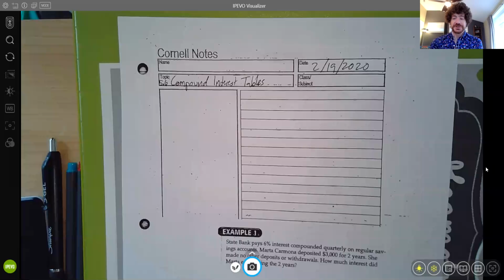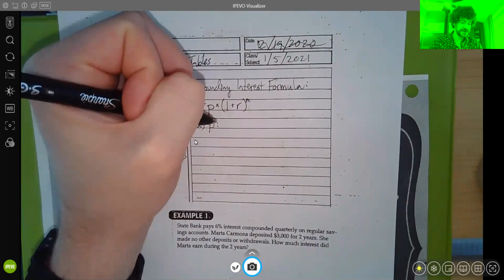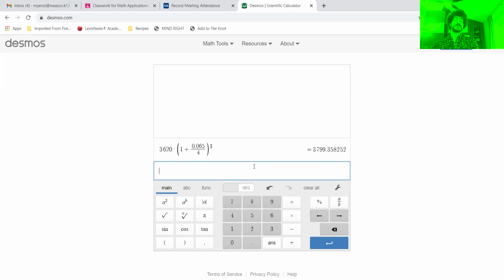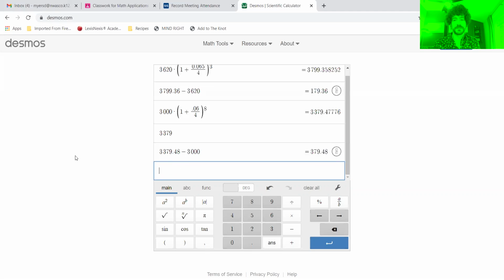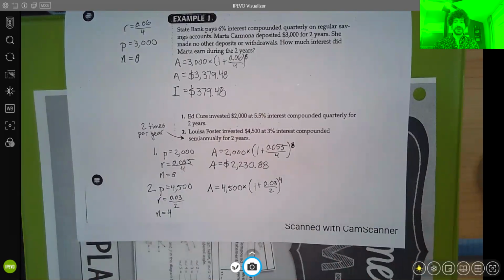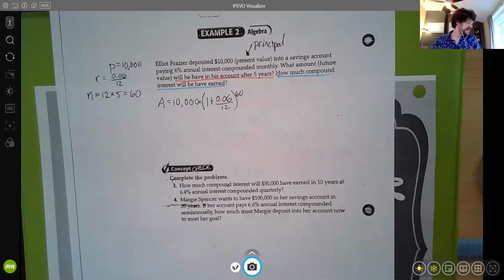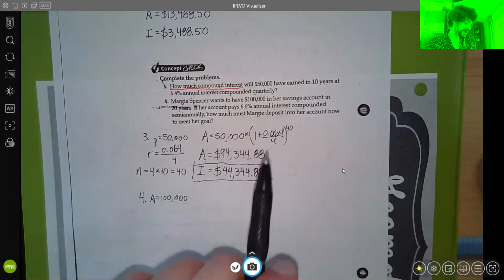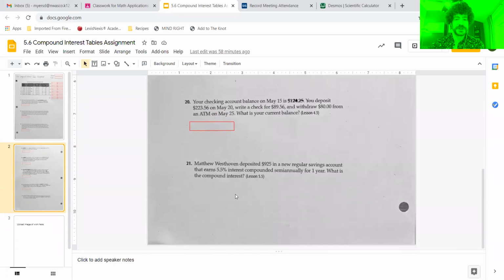Lesson 5.6: Compound Interest Tables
Learn how to calculate compound interest with the compound interest formula.